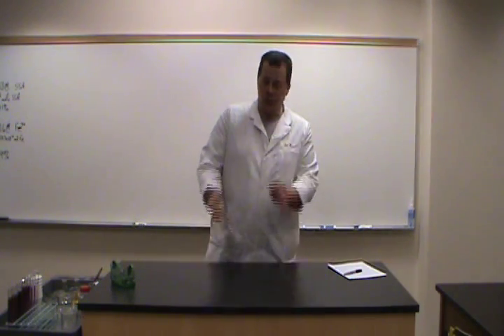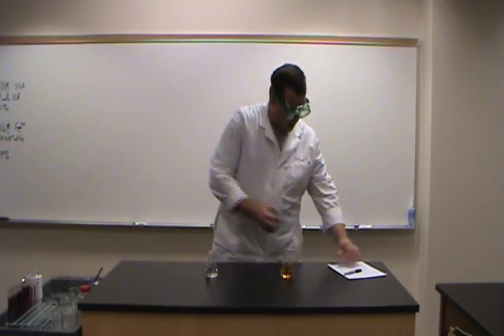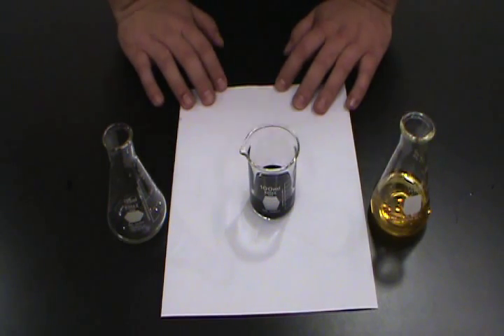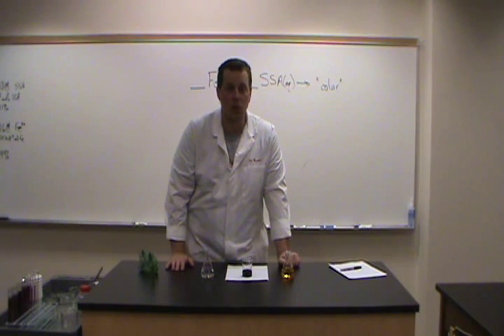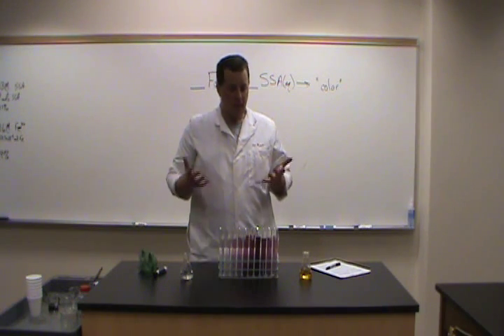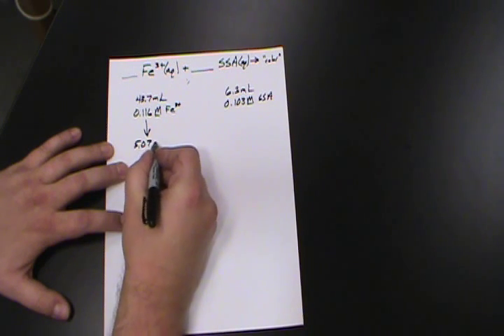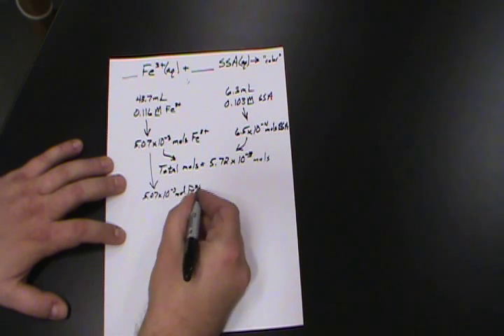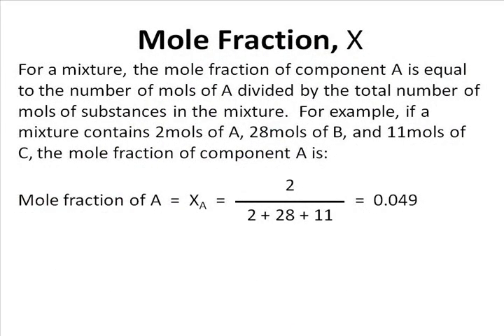Experiment 3 - Continuous Variation (Part 1 of 2)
Determining the Stoichiometry of a Reaction by Continuous Variation - This is for Dr. Bodwin's Chem 150L classes at Minnesota State University Moorhead, Fall 2009